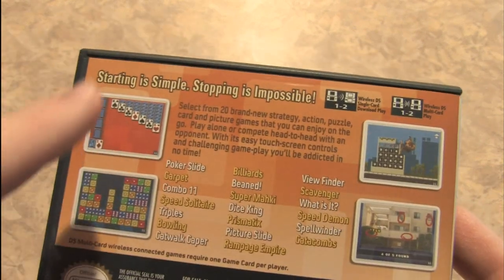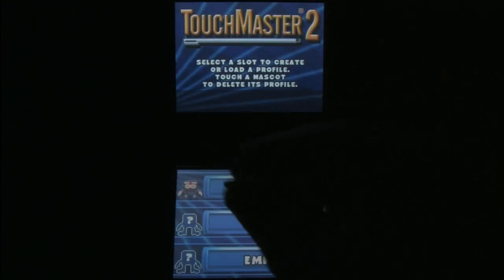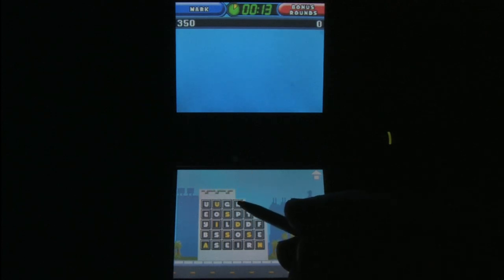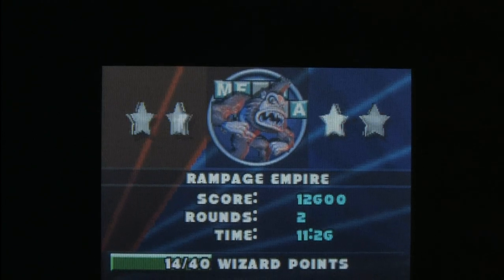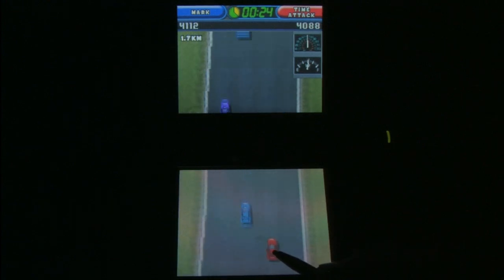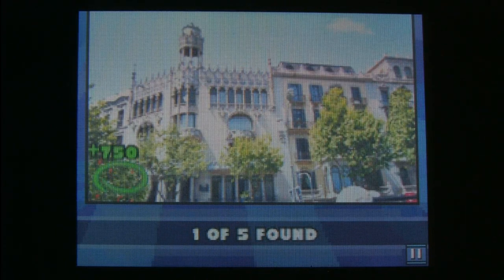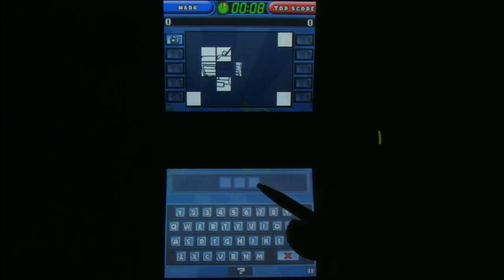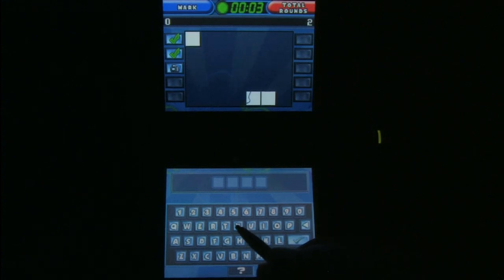Classic Game Room HD - TOUCHMASTER 2 for Nintendo DS review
Classic Game Room HD reviews TOUCHMASTER 2 for the Nintendo DS handheld video game system!  This Touchmaster 2 review has gameplay footage of Touch Master 2 from Midway, a collection of 20 smaller games for the Nintendo DS. the most exciting game in here is Rampage Empire, a word scramble version of Rampage which was originally released by Bally Midway in the arcades in the mid 80's.  Classic Game Room HD thinks that Touchmaster 2 is an interesting collection of Atari 2600 style games and old school arcade games.  You use the Nintendo DS stylus to play the games (hence the title of the game, Touchmaster 2).  There are card games, puzzle games, a bowling game, picture games, word games and even driving game and dungeon crawling adventure.  Touchmaster 2 for the Nintendo DS is an interesting video game that may appeal to you if you're taking a trip and looking for a bunch of smaller games to play around with on your Nintendo DS.  Classic Game Room reviews Nintendo DS because we're a Nintendo DS reviewer reviewing DS games like Touchmaster 2!